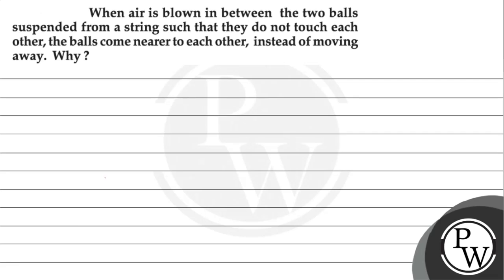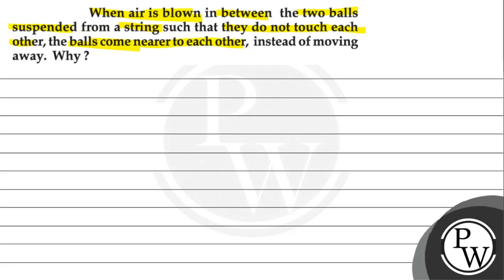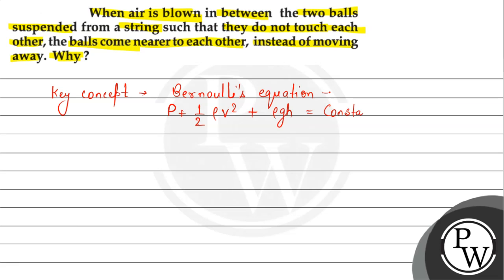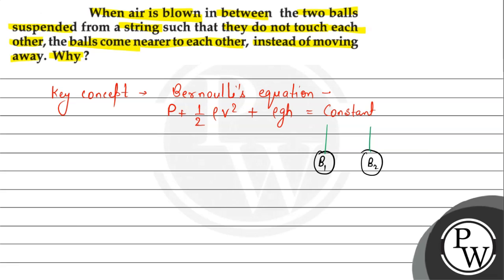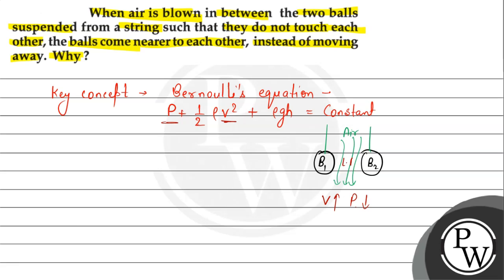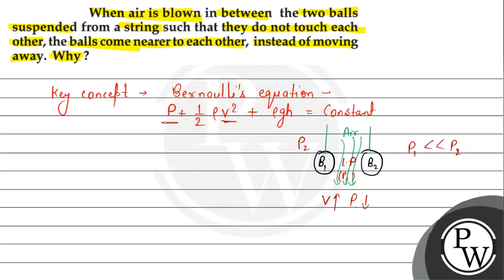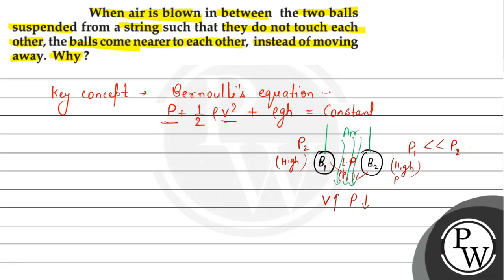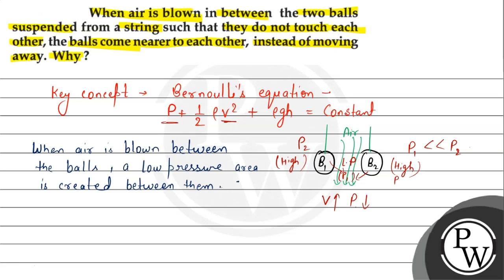If a small ping pong ball is placed in a vertical jet of air or water, it will rise to a certain ...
If a small ping pong ball is placed in a vertical jet of air or water, it will rise to a certain height above the nozzle and stay at that level. Explain.